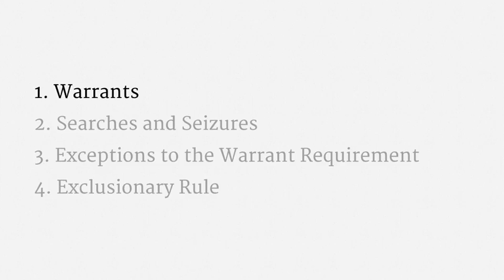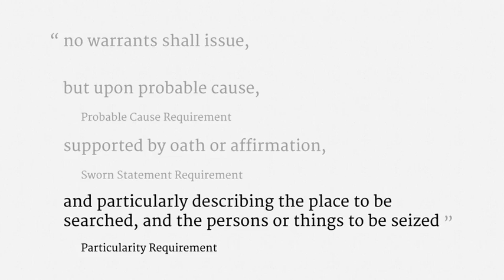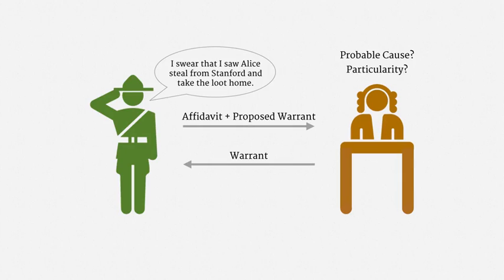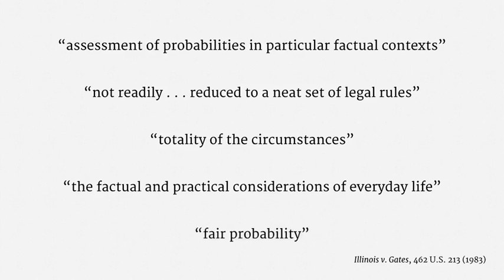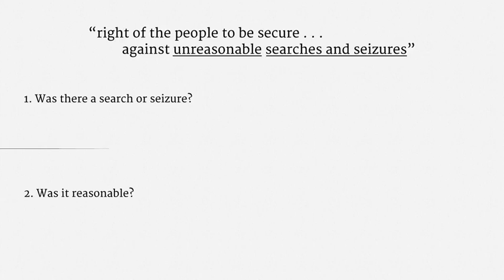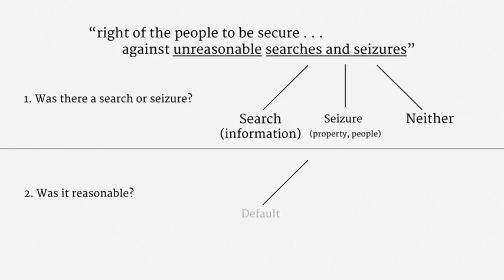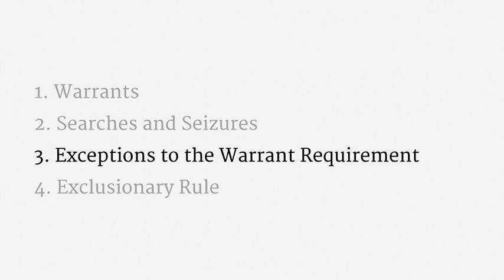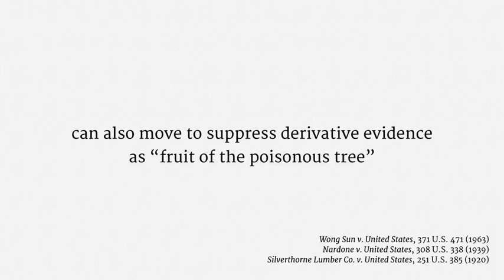2 3 Physical Intrusions Search and Seizure Warrants 16 39